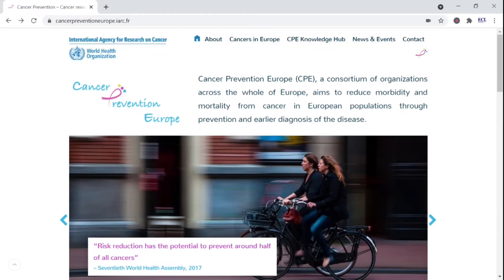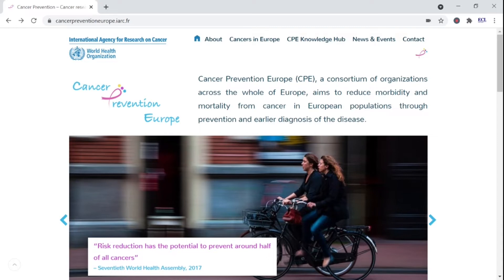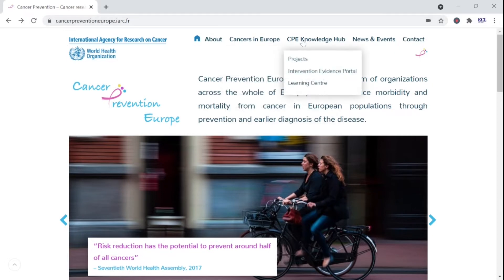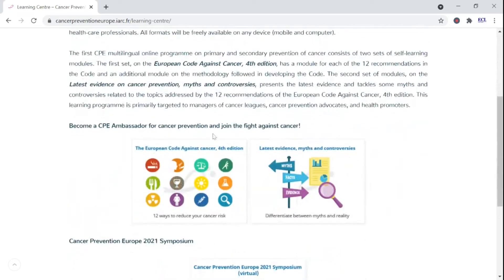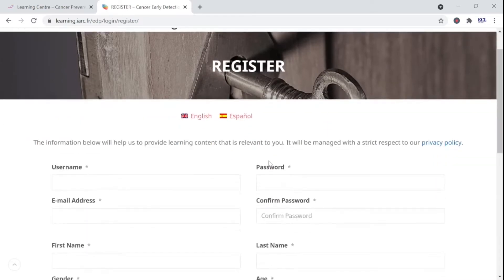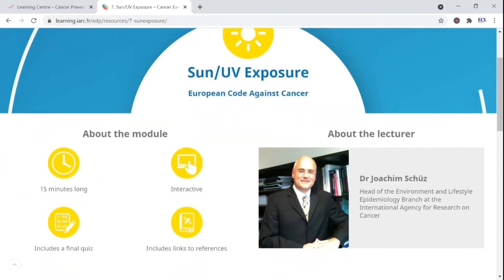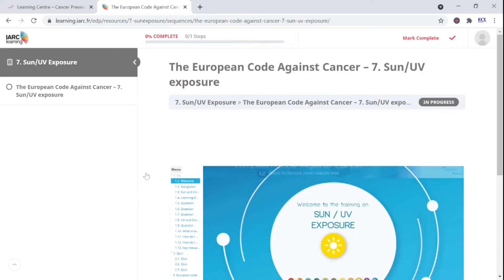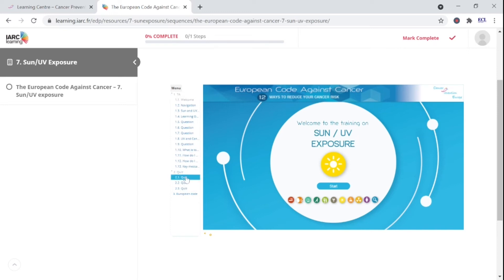ECAC e-learning demo video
The European Code Against Cancer (ECAC) focuses on actions that individual citizens can take for themselves or their families to reduce their risk of developing cancer. For successful cancer prevention, these individual actions need to be supported by government policies and actions.

It is estimated that almost half of all deaths due to cancer in Europe could be avoided if everyone followed the 12 recommendations of the 4th edition of the ECAC.

Watch this short demo video to learn how to register and use the free, self-paced, e-learning modules on the ECAC developed by Cancer Prevention Europe (CPE)'s partners

The modules are currently available in English and will soon be available in French, Spanish, Polish and Hungarian.

The ECL, with the support of grant agreement 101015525 from the Third European Union Health Programme 2014–2020, co-financed the translation into Hungarian with the Hungarian League Against Cancer (rakliga.hu) and the translation into Polish with the Maria Skłodowska-Curie – National Research Institute of Oncology (pib-nio.pl).

-The European Code Against Cancer: cancer-code-europe.iarc.fr
- Cancer Prevention Europe: cancerpreventioneurope.iarc.fr